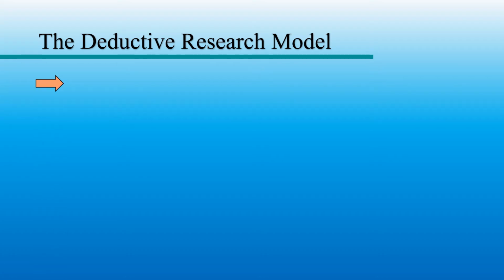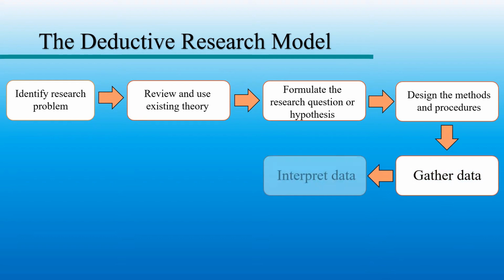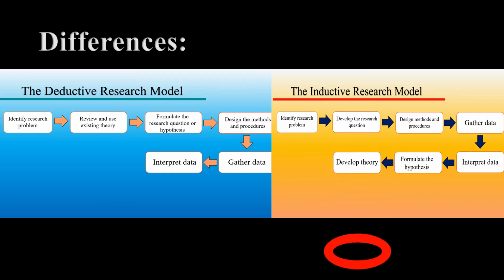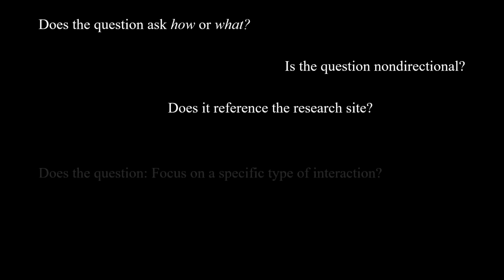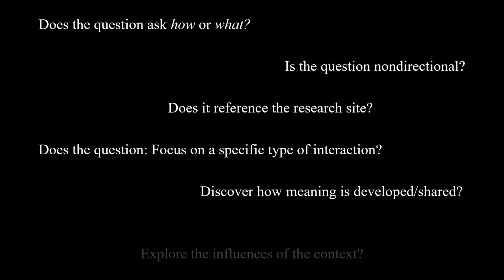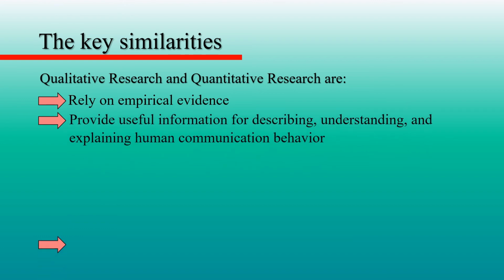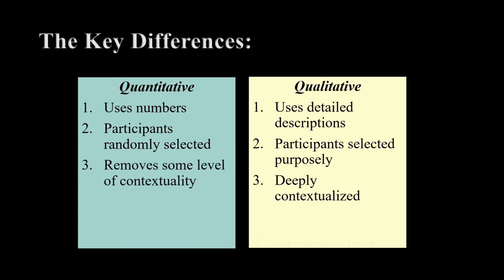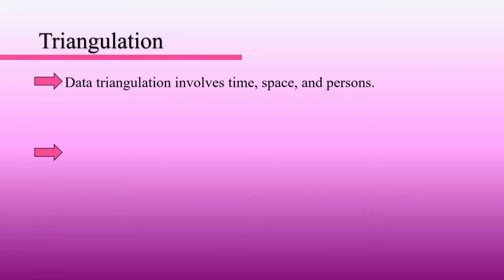RES 1101 Introduction in Communication Research: Group video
Group video about Chapter 1-Chapter 5